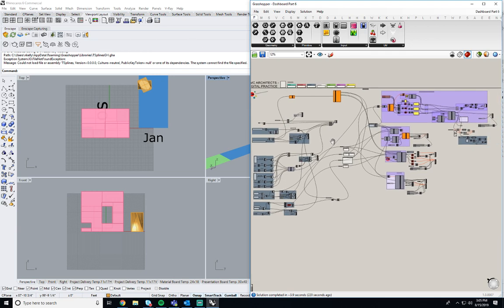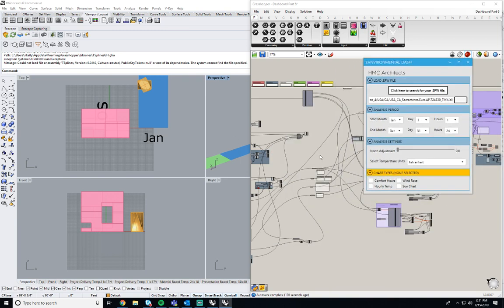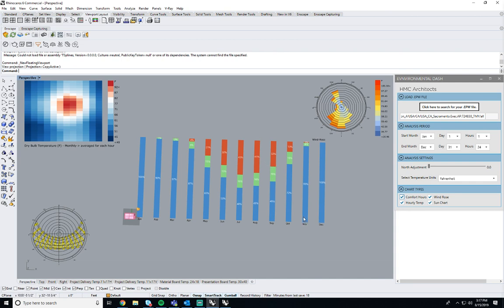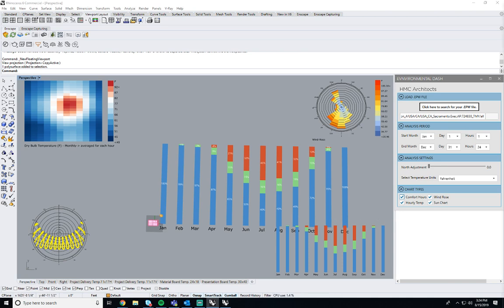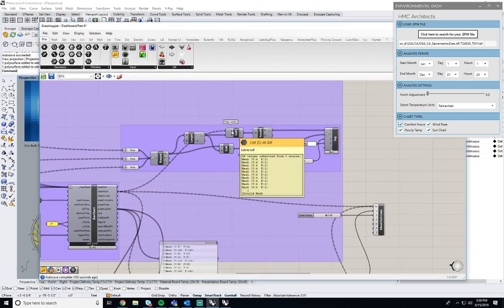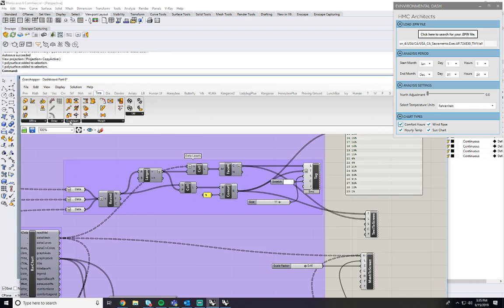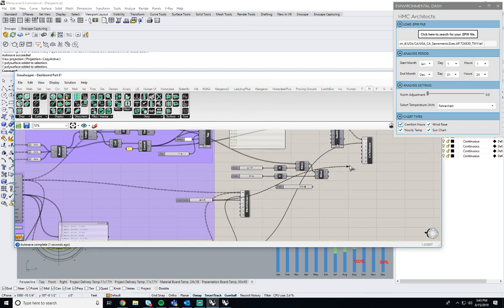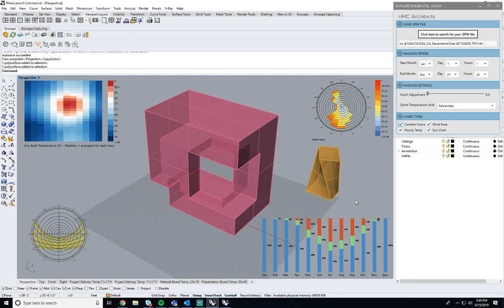Building an Environmental Analysis Dashboard, Part 6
Follow along with Noah Kelly, a Design Technology Manager in our Digital Practice, as he wraps up an environmental dashboard using Rhino 6, Grasshopper, HumanUI and Ladybug. In this live stream he will review the final script built to help designers at HMC Architects make informed decisions at the earliest stages of a project, relating to environmental impact and ultimately achieving more sustainable future buildings.